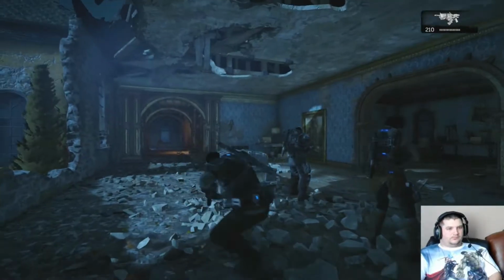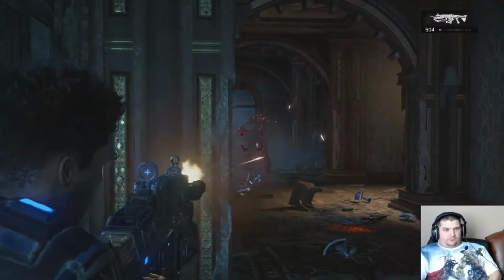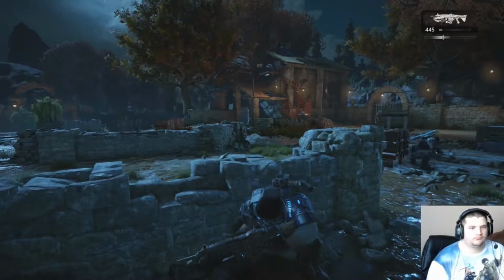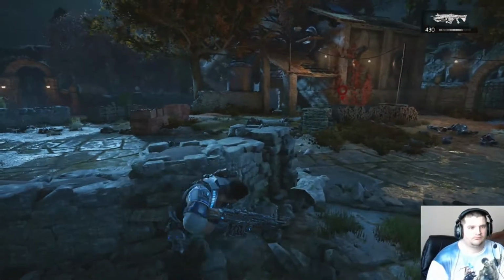GEARS OF WAR 4 INSANE CAMPAIGN PLAYTHROUGH #8 WHY DIDN'T YOU COVER ME ;